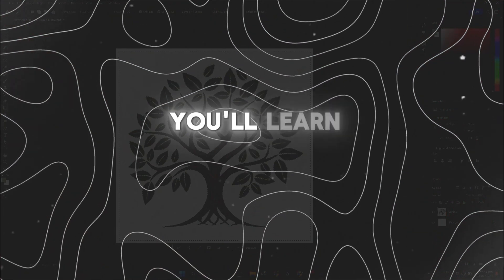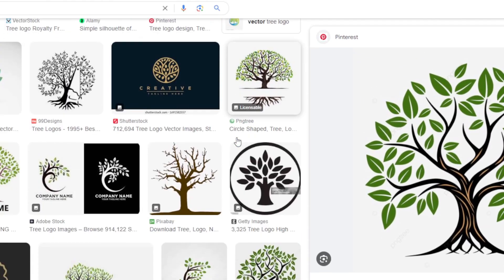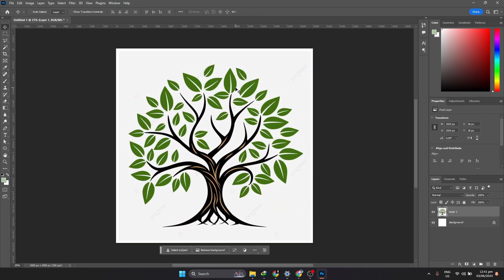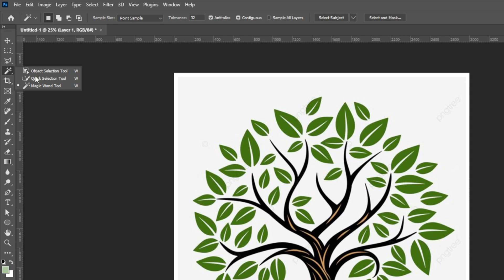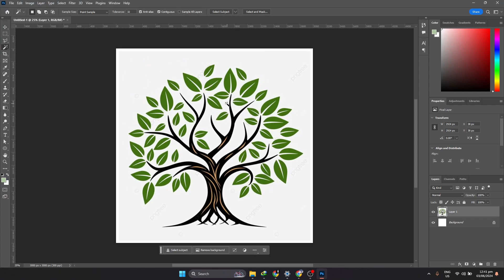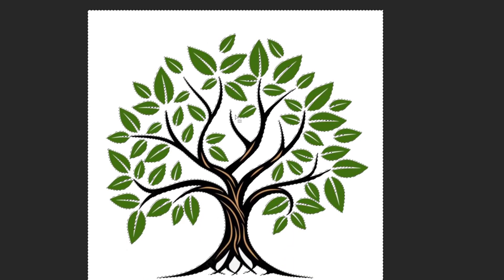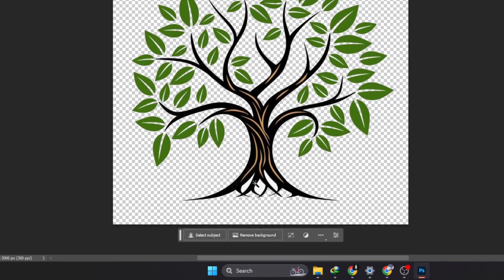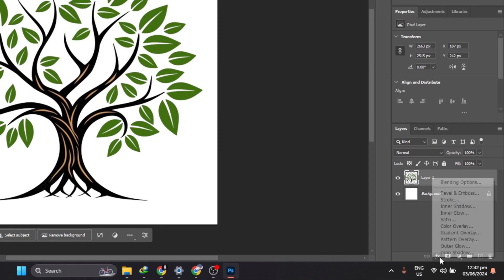How to Remove White Background and make it Transparent in Photoshop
📸 Ready to make your images pop by removing that plain white background? Follow our step-by-step tutorial to learn how to make any background transparent in Photoshop with ease!

👨‍🎨 Whether you're a beginner or looking to refine your Photoshop skills, this guide will help you achieve professional results. Enhance your design projects, create stunning graphics, and elevate your creative work with these essential Photoshop techniques!